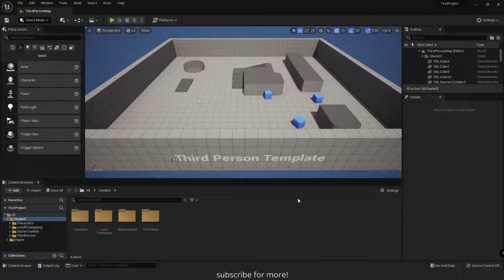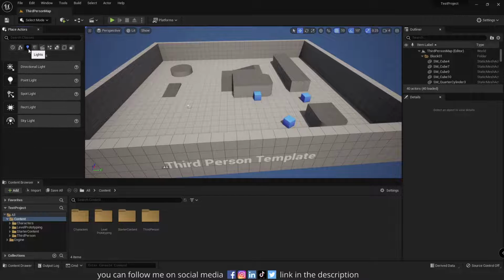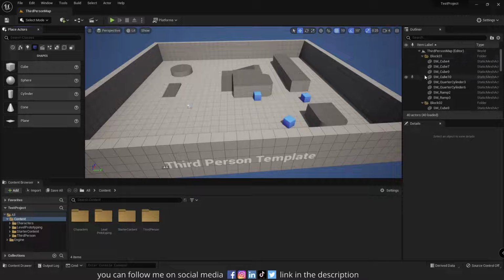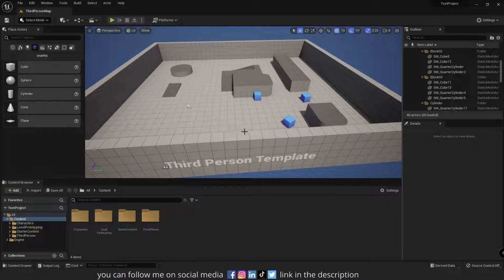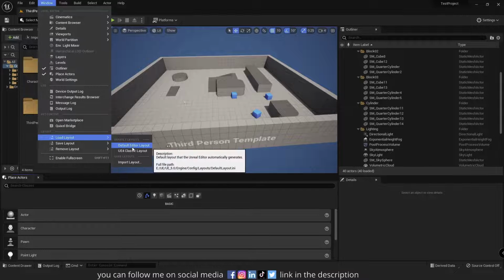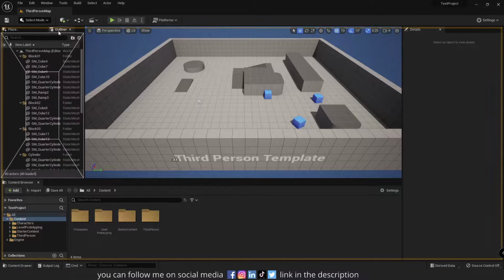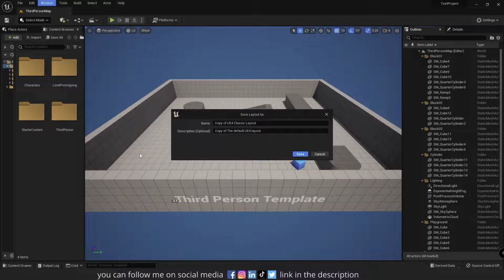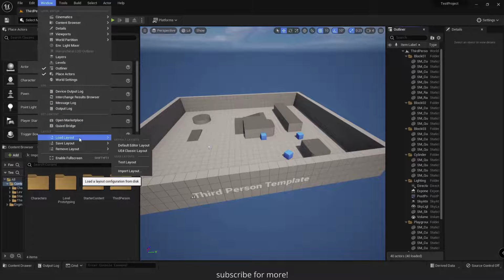Unreal Engine 5 Layout & User Interface EXPLAINED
Going over Unreal Engine’s user interface, layout, and tabs.

I will also show you how to create and load your own layout.

LINKS:

X

TIME STAMPS:

X